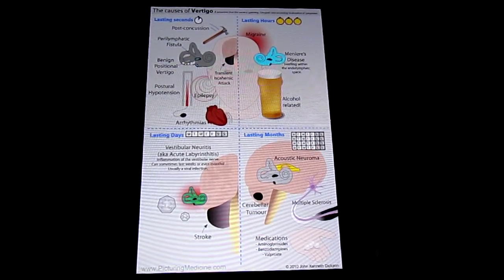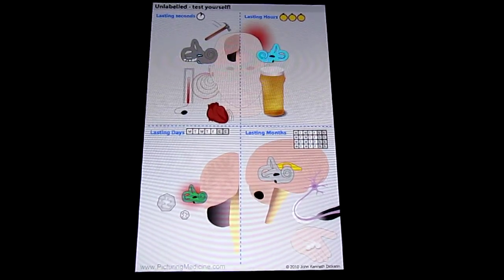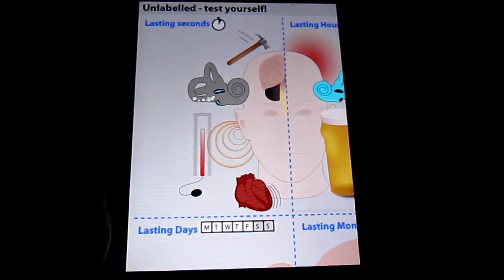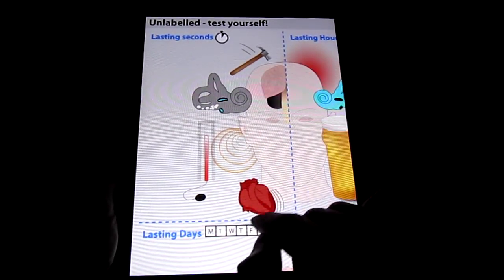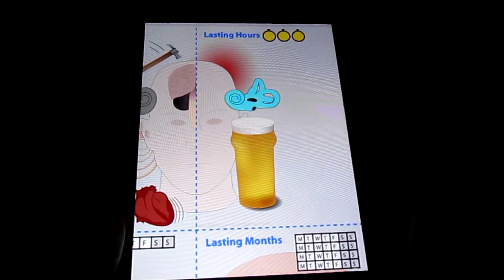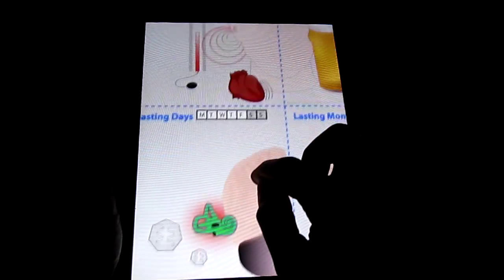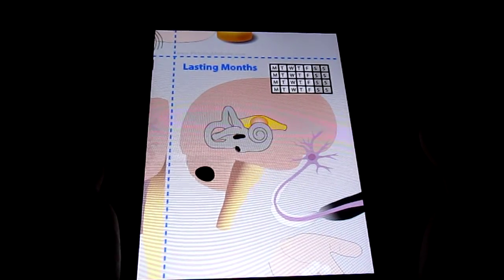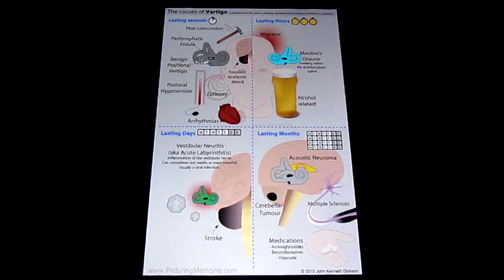The Causes of Vertigo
Visualize, Memorize, Succeed! The visual way to succeed in passing medical exams.We provide customized illustrations specifically designed to enhance memory and accurate recall of key medical facts.